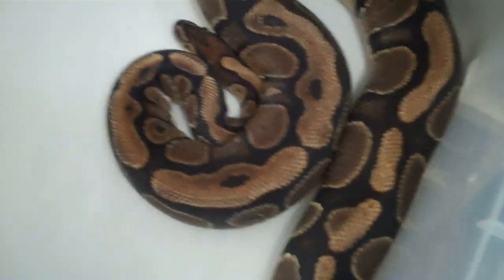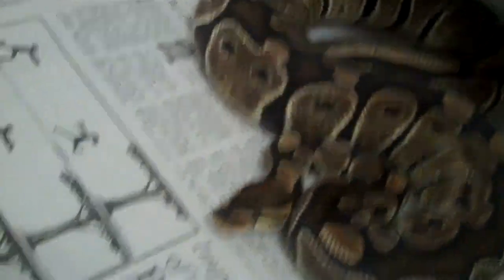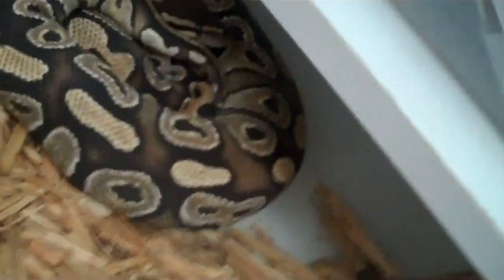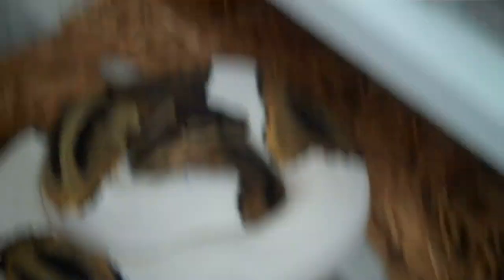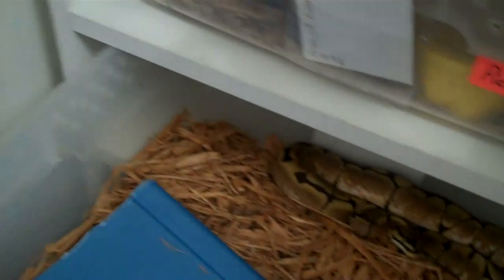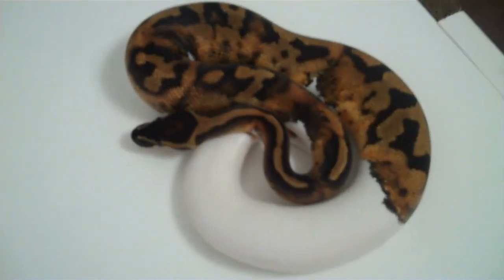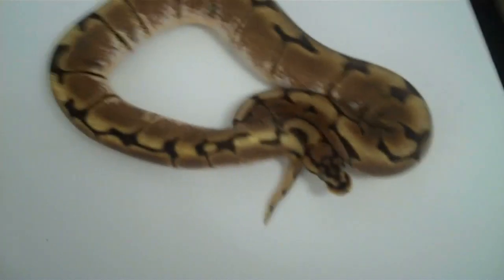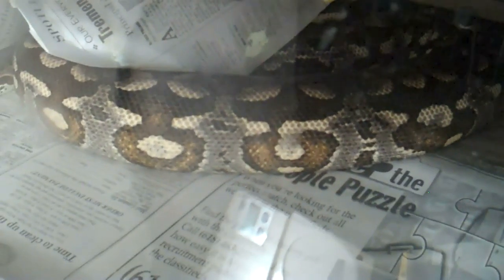Updated Snake Room Tour